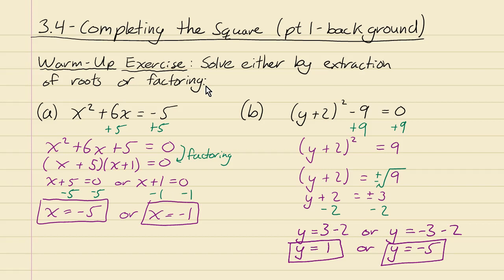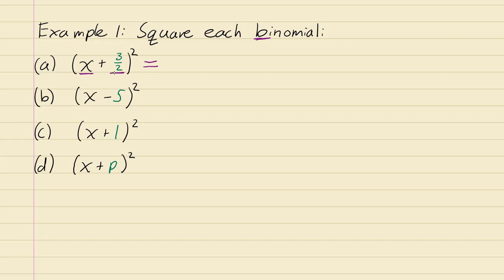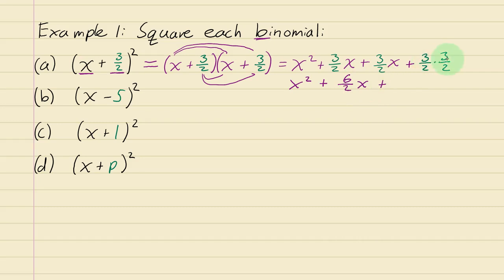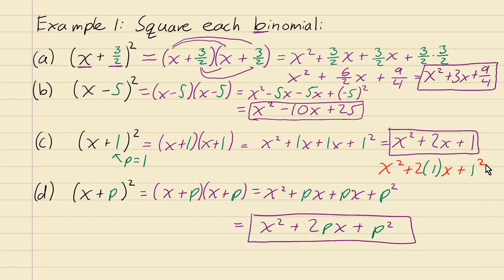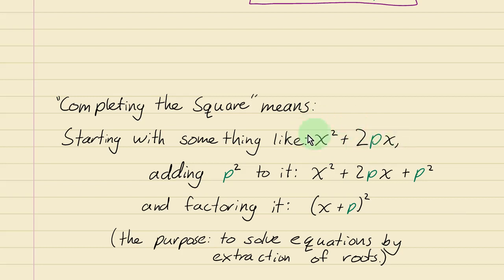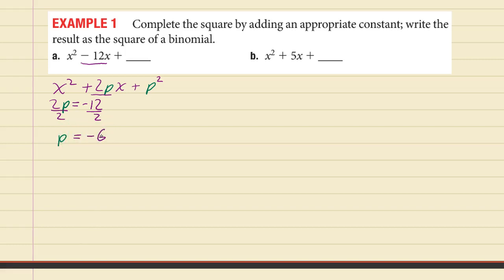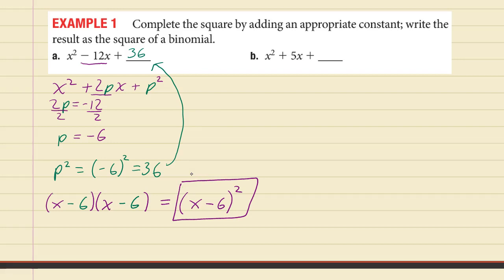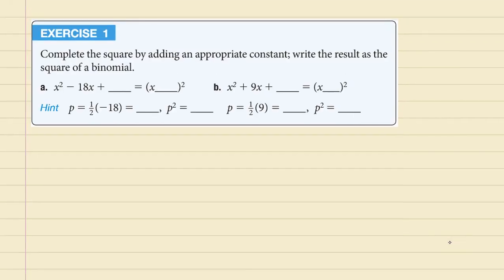3.4 - Completing the Square (pt 1 - background)